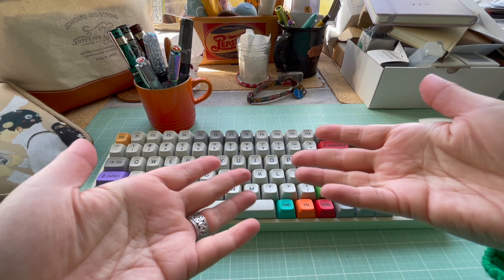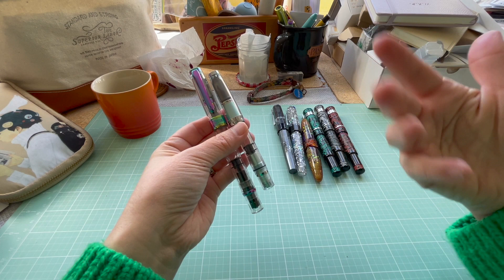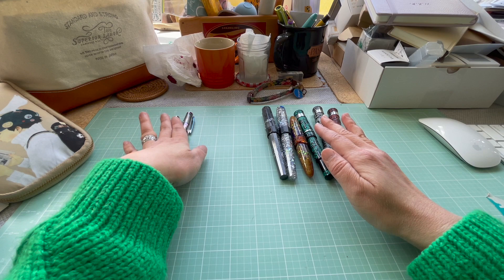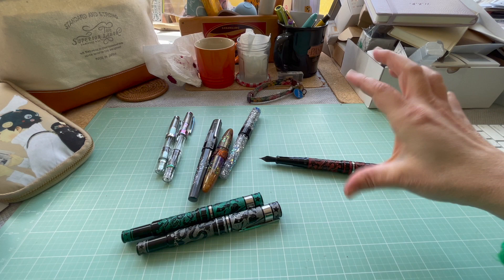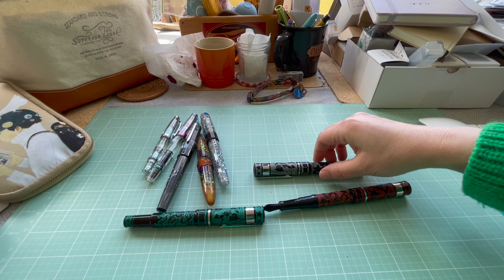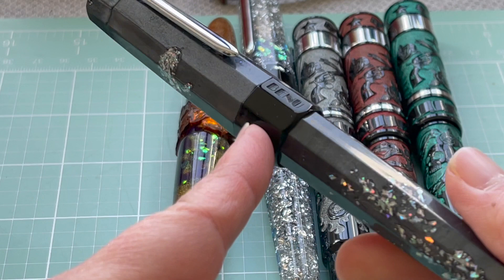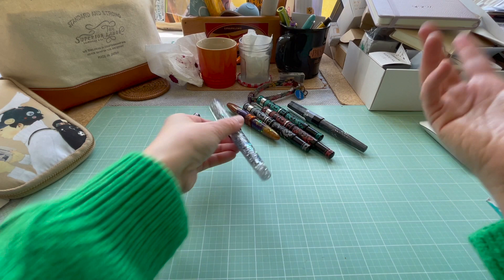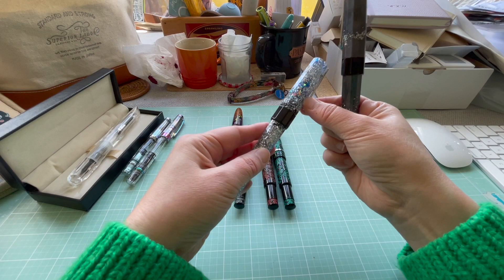Chatting About Fountain Pens: BENU and TWSBI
PENS START AT 01:45 -- [TIME STAMPS BELOW] -- Just thinking out loud and speculating. Why those seemingly random black bands on some BENU pens? There will be no nib talk, and no writing samples. Those will be done in a different video(s). We have here my modest collection of BENU and TWSBI to talk from. None of these are inked.

00:00   New Hobby: Thanks For Your Votes!
01:45    Fountain Pens
02:53   TWSBI: 580 Diamond AL Iris, and Mini AL
09:13    BENU: Brown Orchid, Caviar, Vodka On The Rocks, Tattoo
21:50    "Kit": My Theory
24:55   The Visual Feast that is BENU Material
27:59   "Kit-less" (I am speculating)
31:06    Tattoo by BENU: Kit-less?
32:39    How is BENU Doing This?

* Mark Murdoch was not the creator of the dried flower rod, he was the pen turner who accepted the commission using this material that some others refused to work with.
* Is it BENU or Benu?
* In Indonesian, "Eco" is pronounced "Echo", because E is pronounced like the English A.
I seemed to have slipped into Indonesian there.

* This is a hobby channel.
* I am not making assertion of facts.